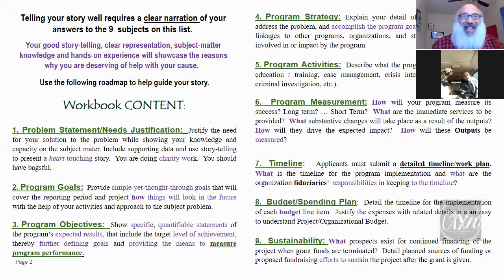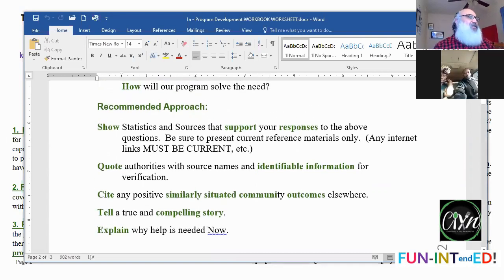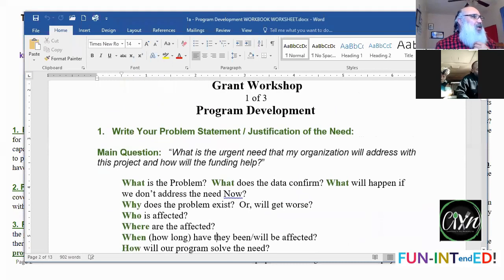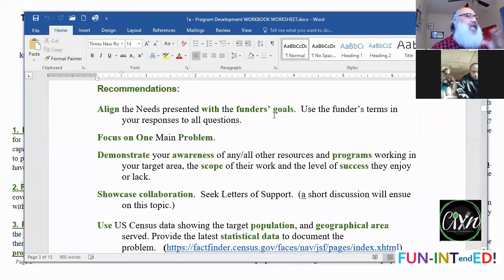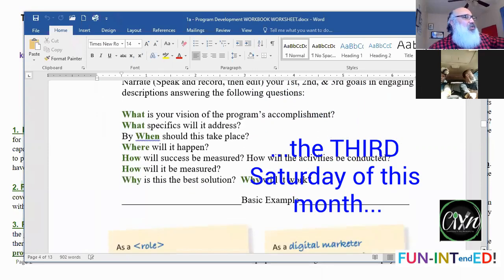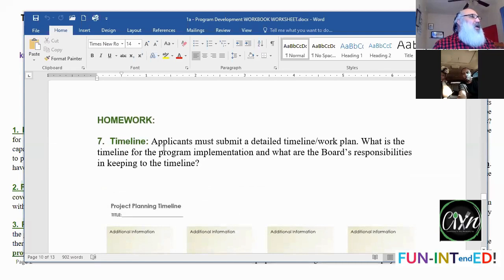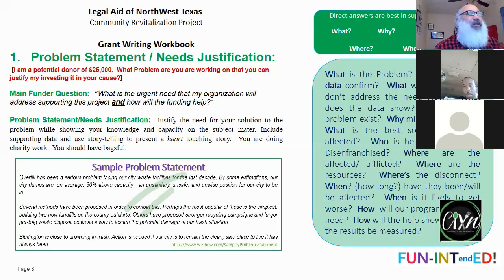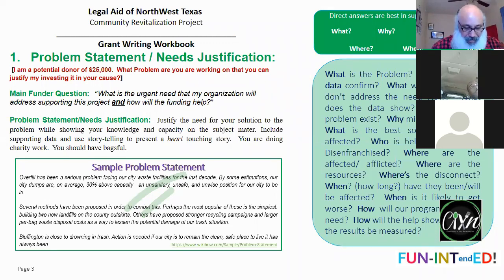120520 Grant Writing Class Session 1 civn